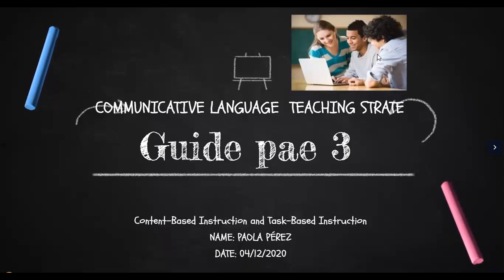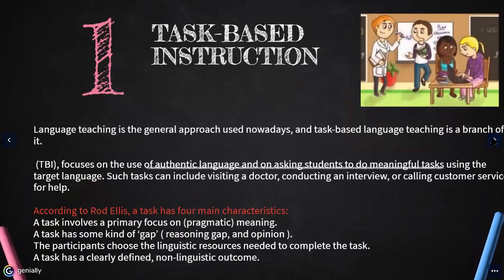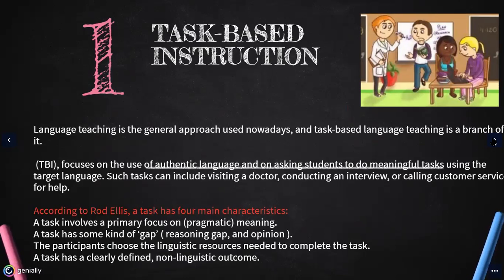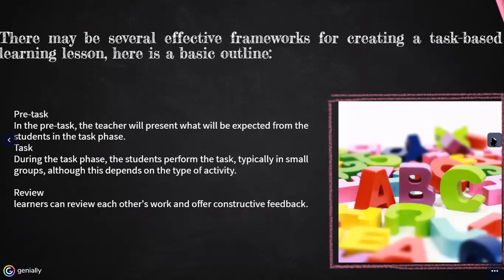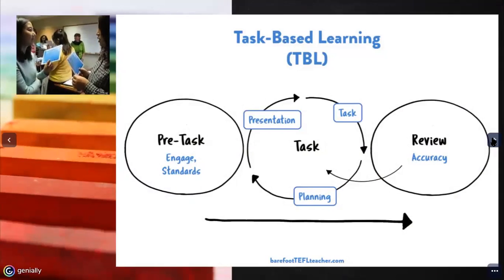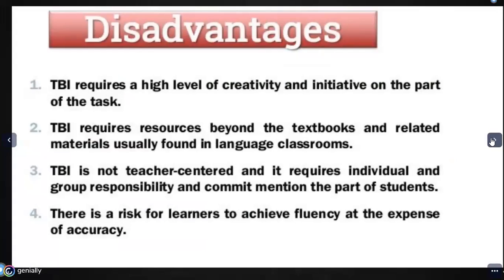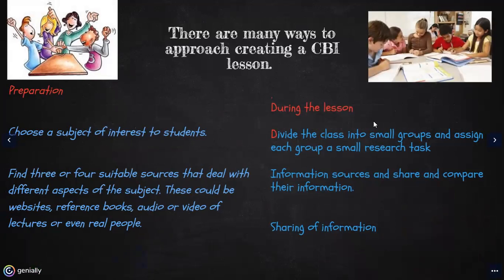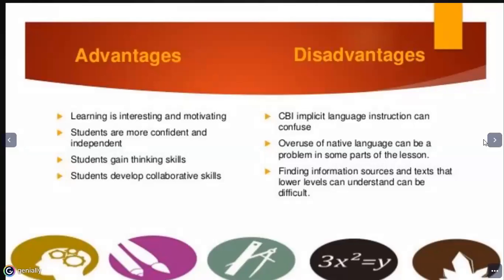CLT- GUIA APE 3 PAOLA PÉREZ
CBI
TBI